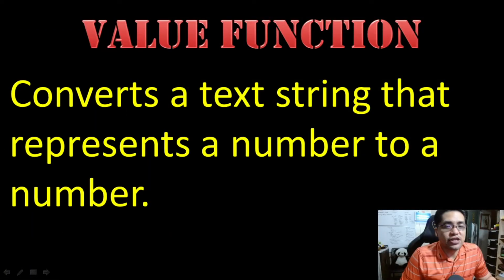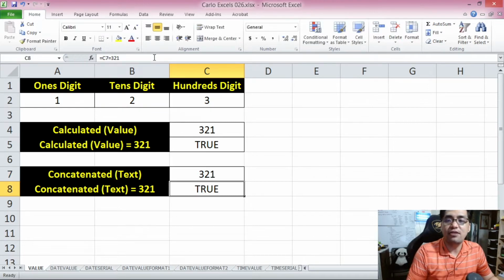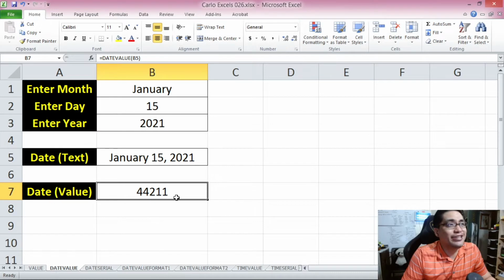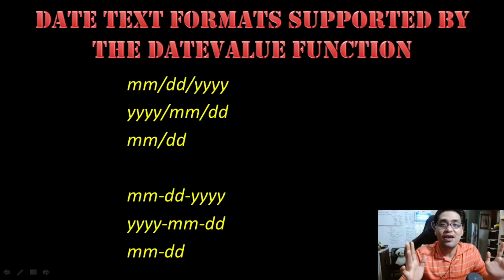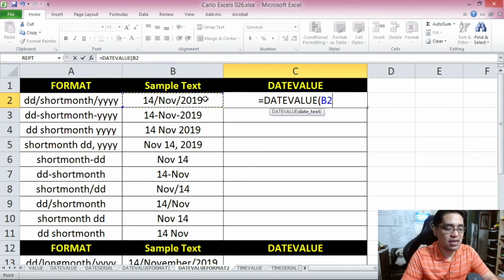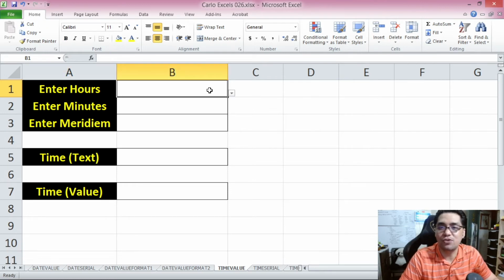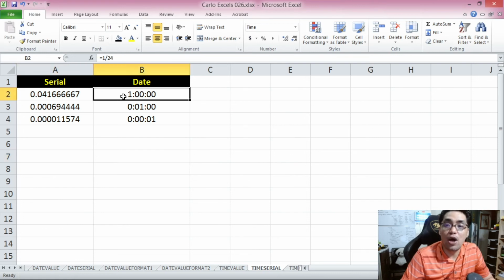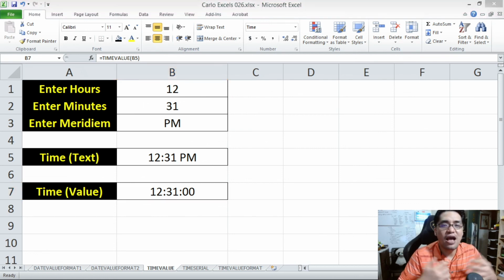THE VALUE, DATEVALUE AND TIMEVALUE FUNCTIONS | Excel for Teachers | Carlo Excels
Lesson 26 - The VALUE, DATEVALUE and TIMEVALUE Functions
Excel for Teachers
Carlo Excels

Objectives of this Episode:
1. VALUE Function Definition
2. DATEVALUE Function Definition
3. TIMEVALUE Function Definition
4. Applications of the VALUE, DATEVALUE and TIMEVALUE Functions

Lesson Chapters:

00:00 Introduction
00:28 VALUE Function Definition
00:47 Using the VALUE Function
05:16 Applying the VALUE Function
06:37 DATEVALUE Function Definition
06:54 Using the DATEVALUE Function
09:47 Date Serial Numbers in Excel
13:40 Supported Date Text Formats
20:39 Applying the DATEVALUE Function
22:05 TIMEVALUE Function Definition
22:21 Using the TIMEVALUE Function
24:39 Time Serial Numbers in Excel
28:30 Supported Time Text Formats
30:17 Applying the TIMEVALUE Function
31:36 Closing